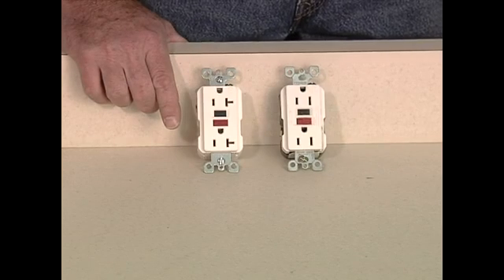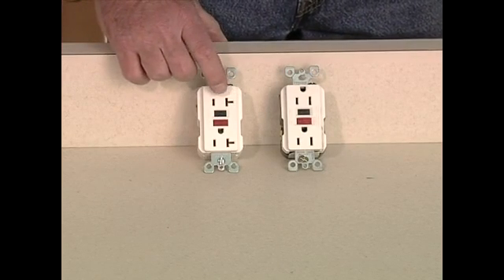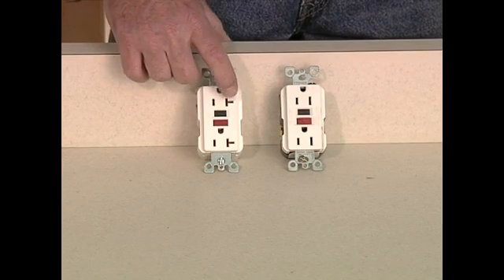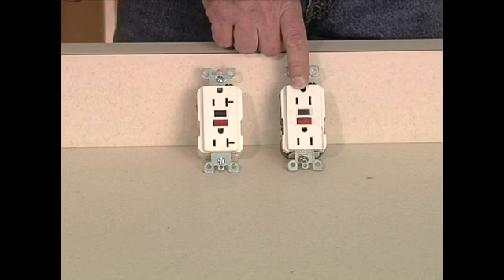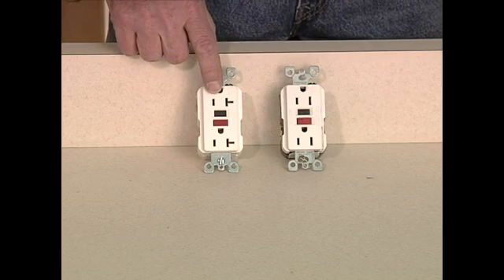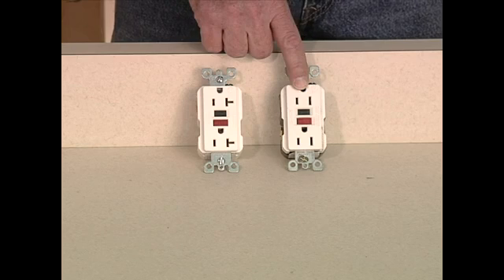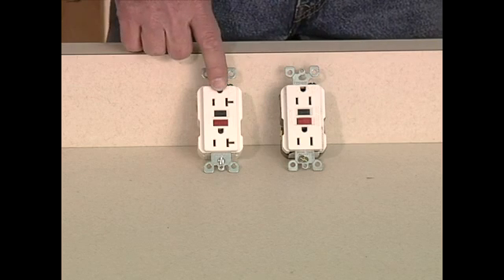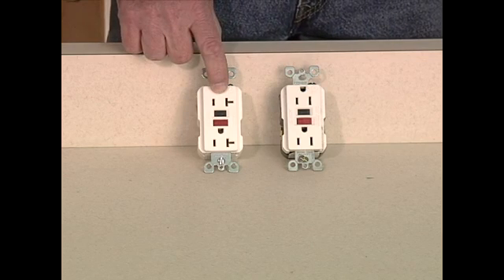Installing 15-amp & 20-amp Electrical Outlets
Installing 15-amp & 20-amp Electrical Outlets. Part of the series: How to Install Electrical Outlets. 15-amp and 20-amp electrical outlets are installed differently, learn how to install and wire a new electrical outlet with expert tips and advice on home improvement in this free video.